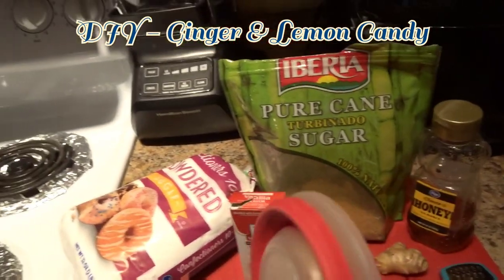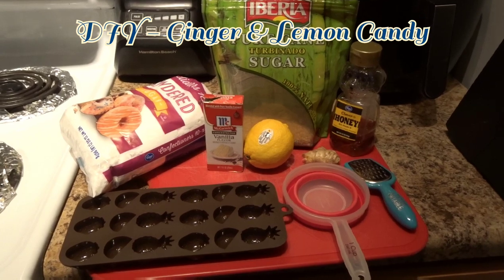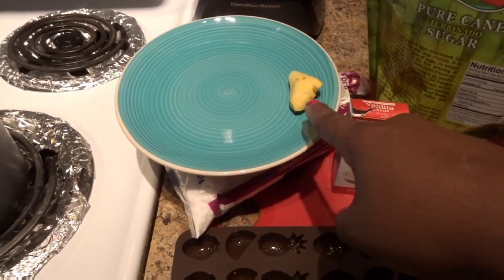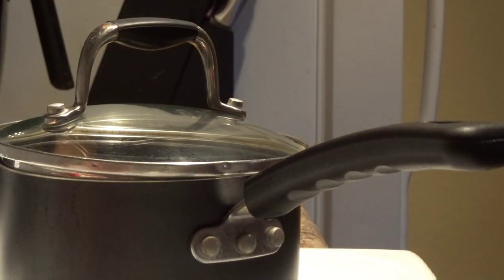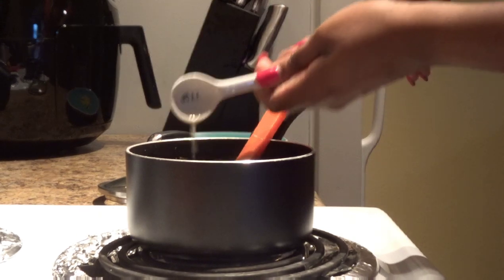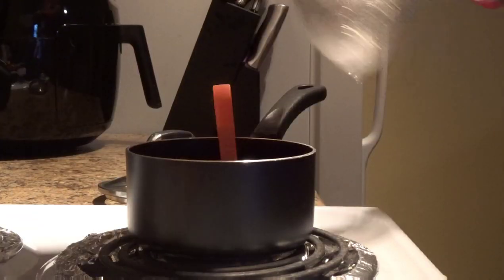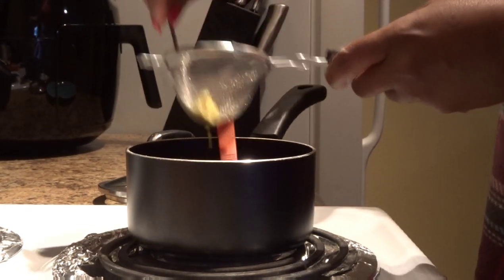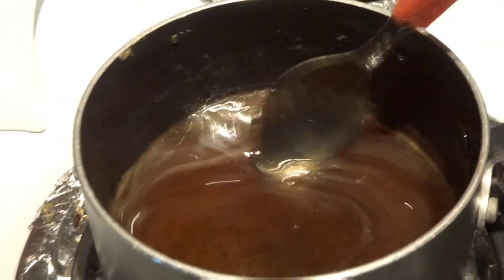How to: Homemade Lemon & Ginger Candy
Back with another DIY. Check it out. The link to a previous diy ginger chew can be found below. Do enjoy.

Thank you to my new subscribers and to my previous subscribers for the continued support. Have an awesome day 😉.